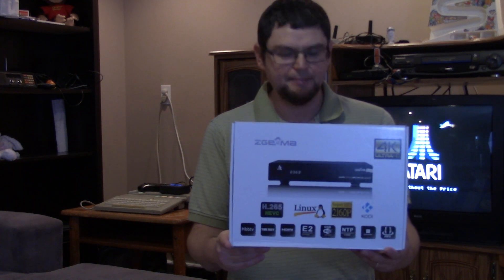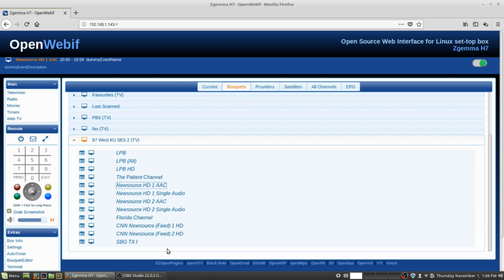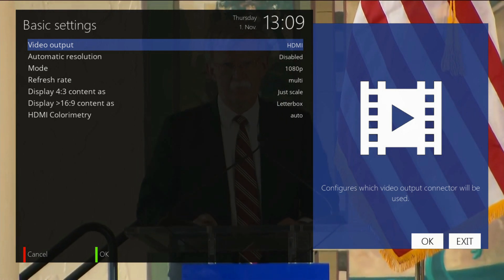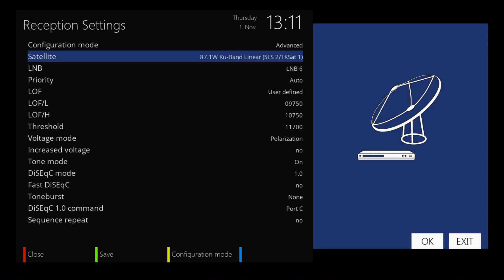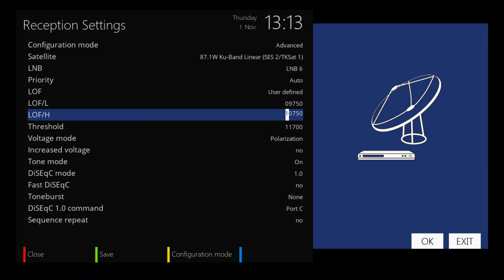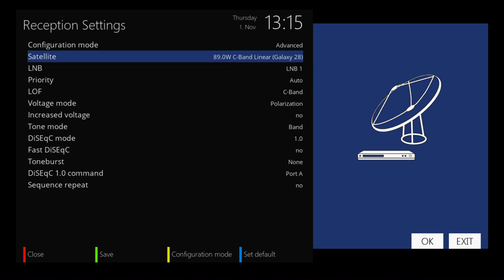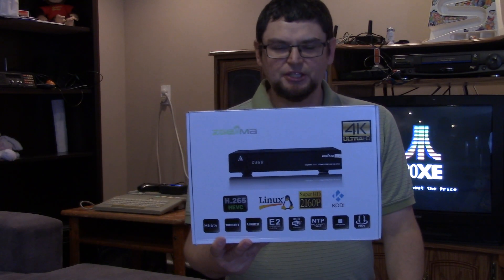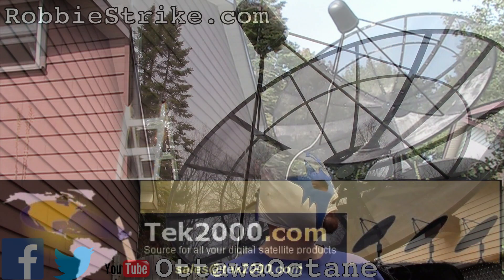ZGemma H7 UHD Settings for C and KU Band Satellite Dish Setup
This is showing how I have my satellite settings on my dishes thought my receiver hopefully this can help you if you are having trouble setting up you

DESCRIPTION
The ZGemma H7 (North American Edition) is our newest receiver capable of decoding 4K satellite tv broadcasts!

This receiver will decode DVB-S and DVB-S2 satellite signals, ATSC terrestrial and digital cable signals and supports all major video compression codecs like MPEG2, MPEG4, and H.265 (hevc) and can demodulate QPSK, 8PSK, 16APSK and 32APSK modulation.

Get the most out of your TVRO satellite experience with a ZGemma H7 (North American) 4K digital satellite receiver today!

Note: A 4K television is required to view UHD tv channels.

Note: Future EPG satellite support will only work if you purchase from us. It will NOT work with the European edition or any clones.

Note: We are the exclusive dealer for the North American Edition of the ZGemma H7 4K receiver.

Note: The receiver comes flashed with the latest OpenATV firmware and up-to-date FTA channel listing for satellites 8°W - 139°W.

Note: This receiver is programmed with software blindscan for c-band, ku-band and dbs satellite signals. Find those 4K wild feeds today!

Note: For available 4K channels, please visit Satellite Charts and search for UHDTV channels.

Note: To learn how to use your 4K receiver, please see the 4K Receiver Guide.

Final Note: An after-market CAM module may become available in the future to decode 4:2:2, IP to DVB and other signal formats that may become common in the future.

OpenATV Enigma Satellite Receiver streaming to a Computer - How to set up

OR
PAY PAL